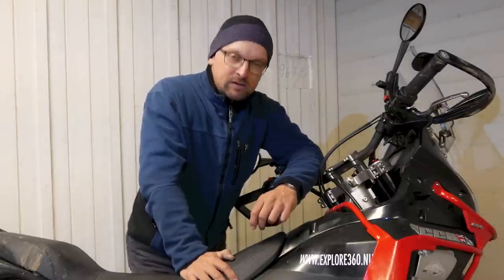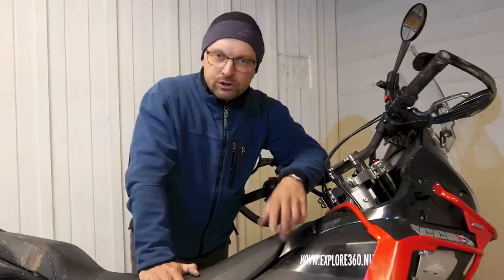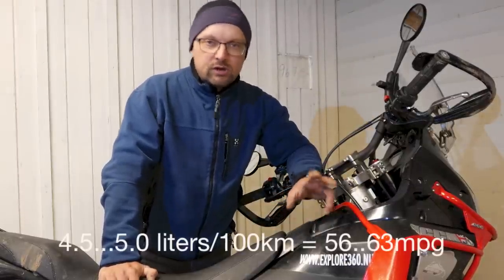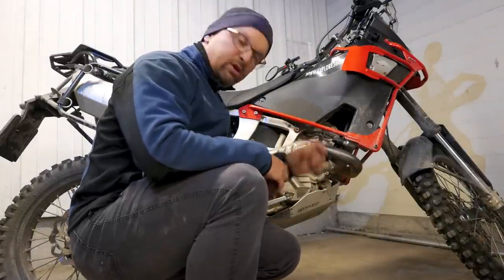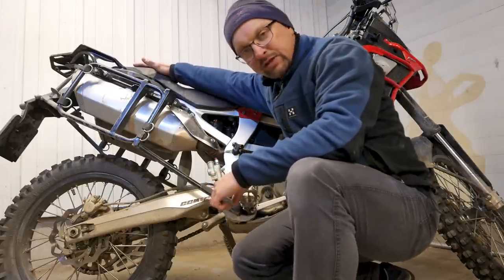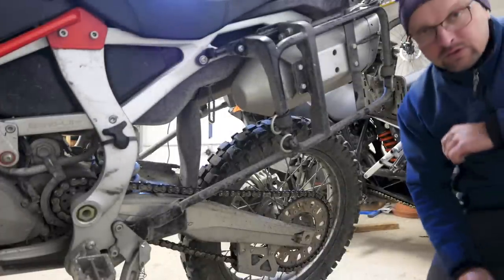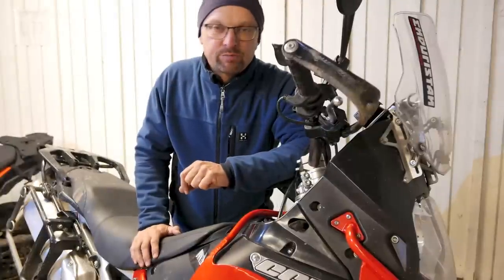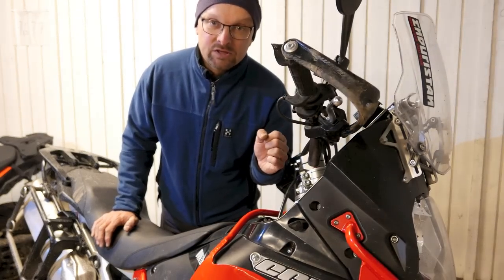CCM 450 first year review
After nine months and almost 10.000km I am giving you a summary of my impressions of the CCM 450 GP Adventure. UPDATE: CCM has presented a cush drive back wheel, which have now installed on the bike.